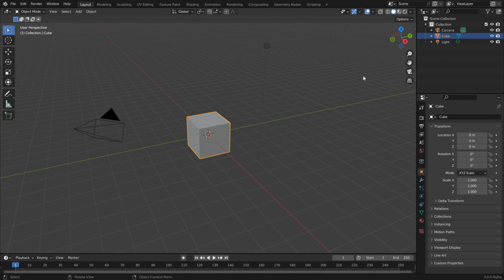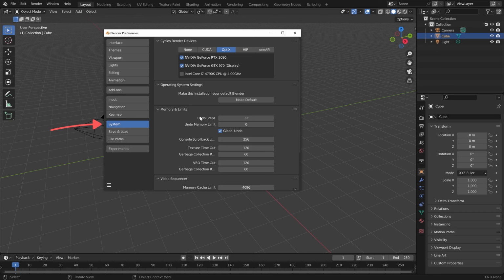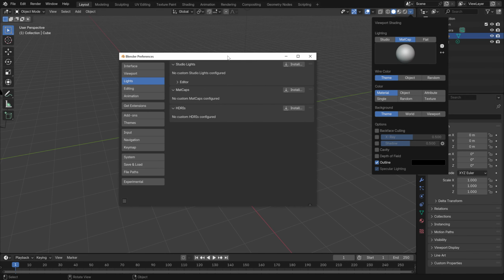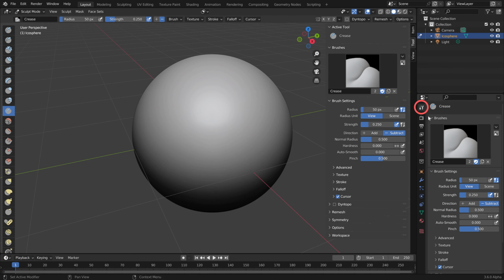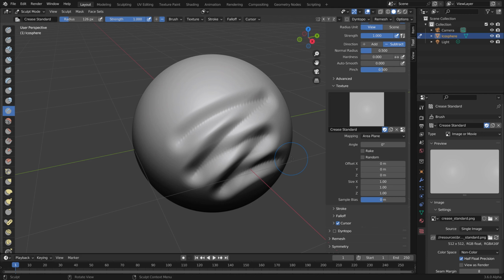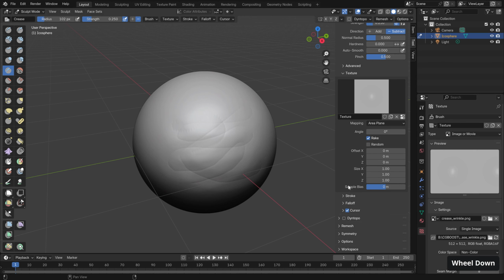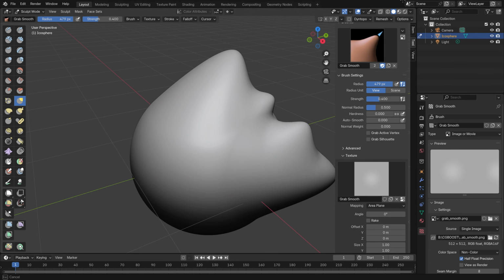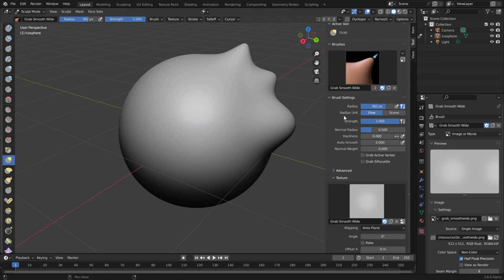03 02 setting up blender